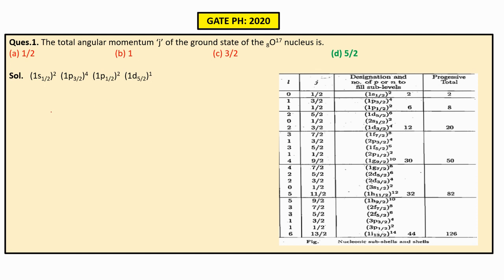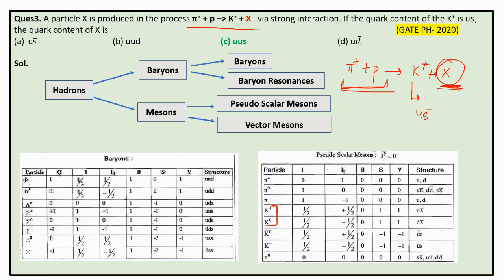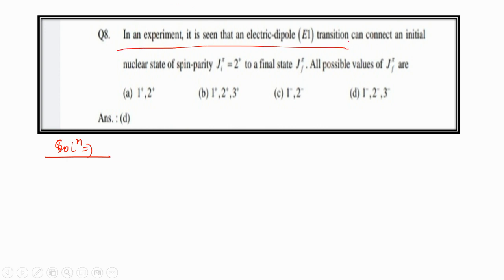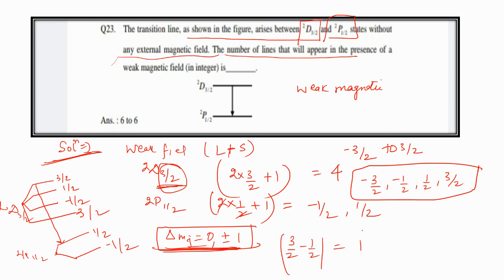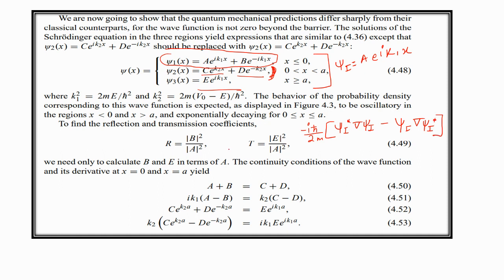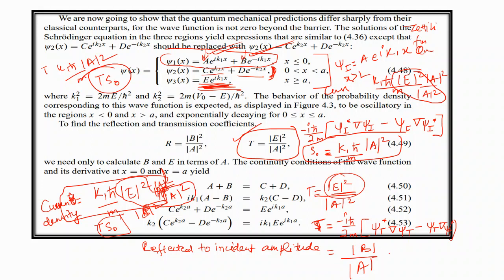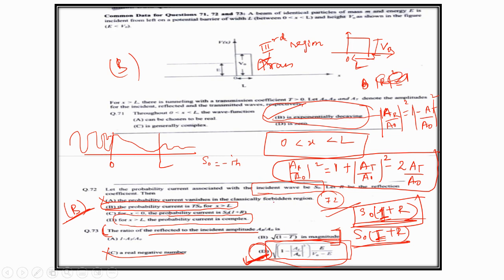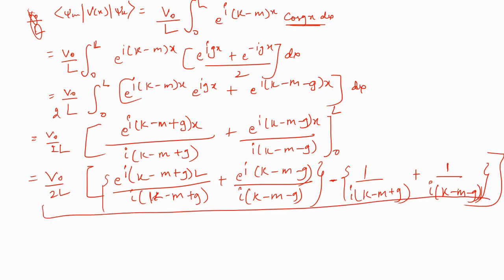GATE Preparation PH308 | Quantum Mechanics, Nuclear and Particle Physics